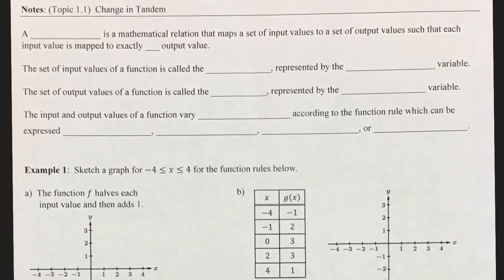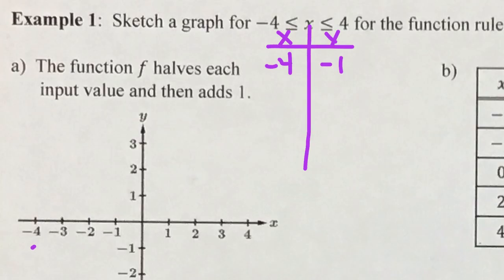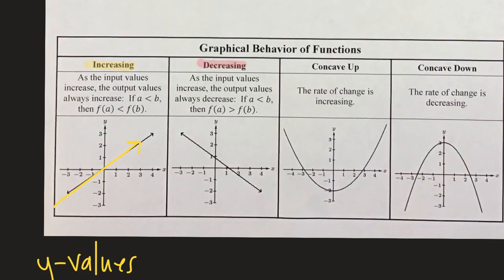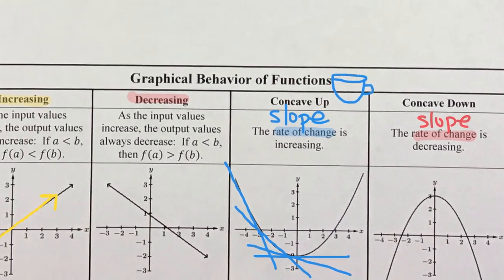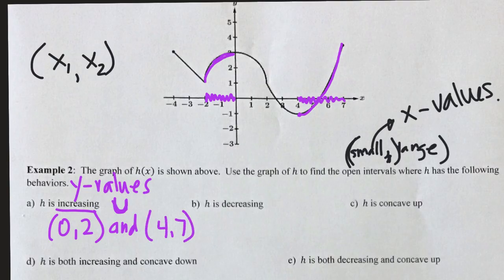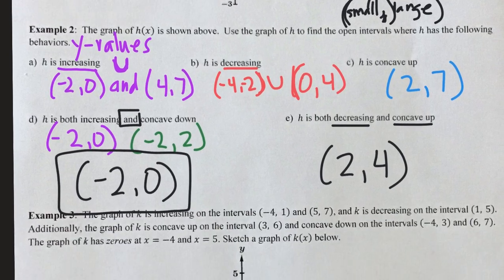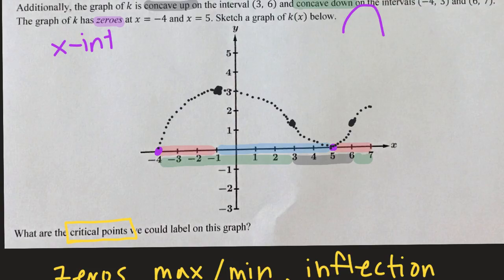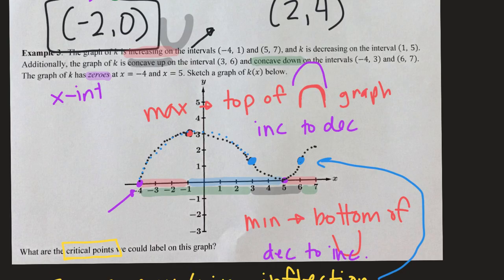Intervals of Increasing, Deceasing, and Concavity of graphs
Y-values either increase or decrease, and the RATES OF CHANGE is either concave up if the rate is increasing or concave down if the rate is decreasing.